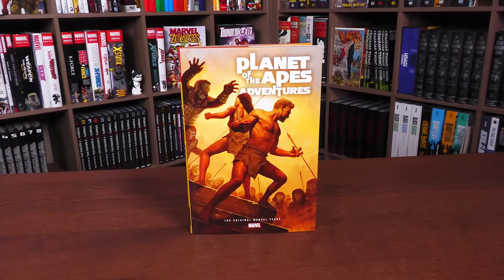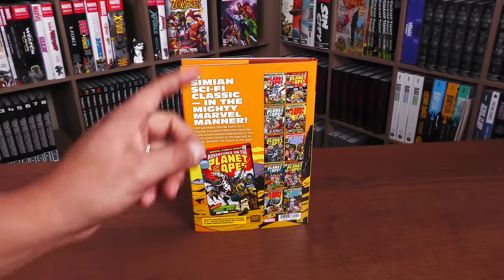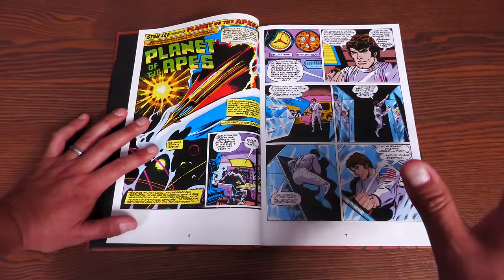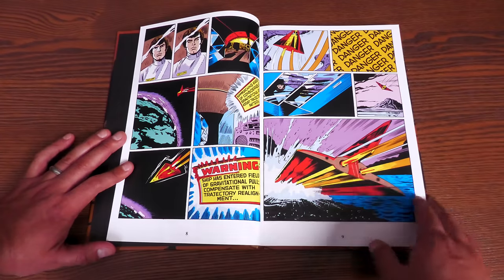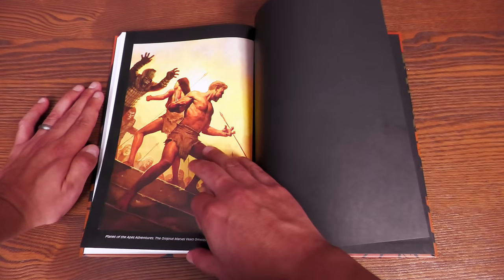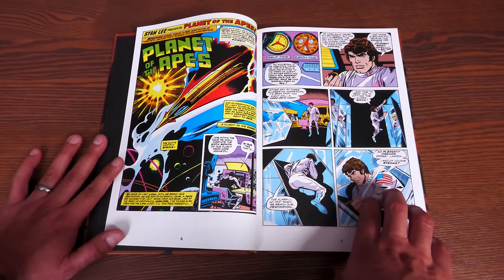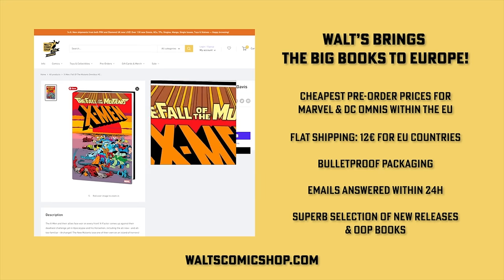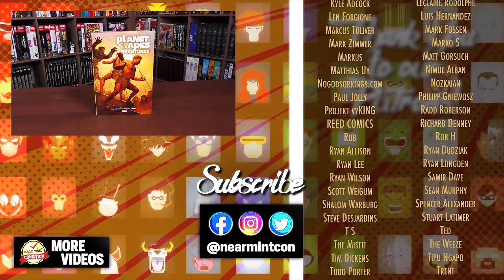Planet Of The Apes Adventures: The Original Marvel Years Omnibus Overview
Here is your advance overview of the Planet Of The Apes Adventures: The Original Marvel Years Omnibus  from Marvel Comics.  The 1975 series all in one omnibus! The omnibus is due out in the Direct Market and Book Market on April 18th.